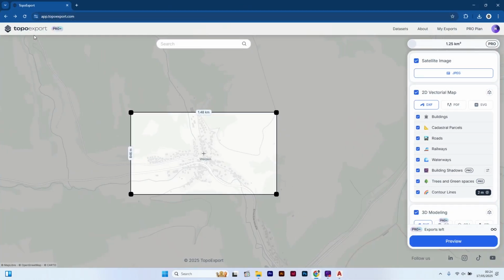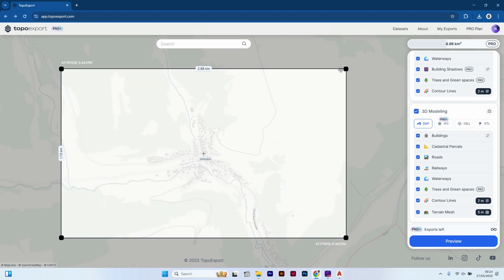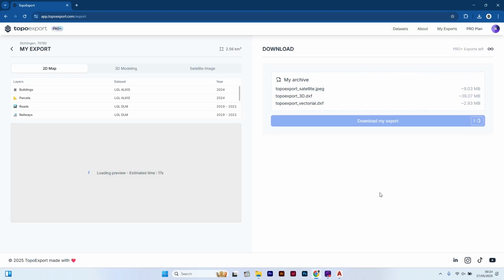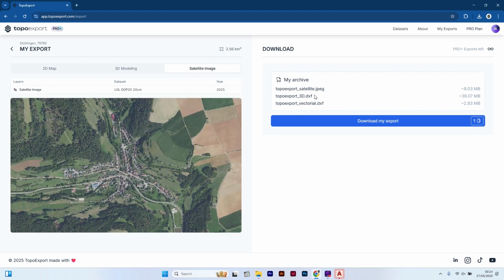AutoCAD - Create a 3D Terrain in AutoCAD in Under 1 Minute (DXF + Mesh + Contours)